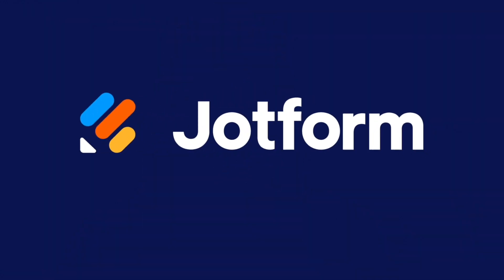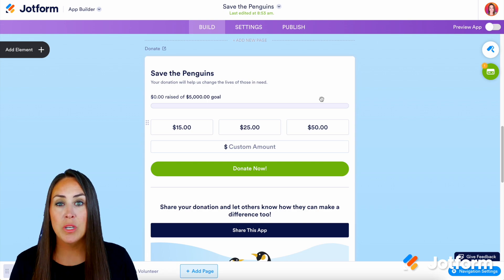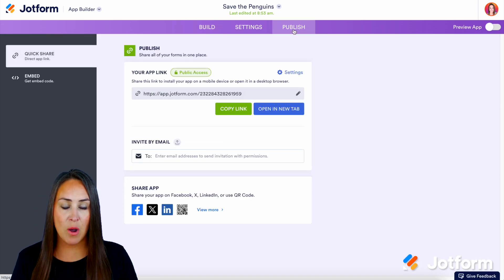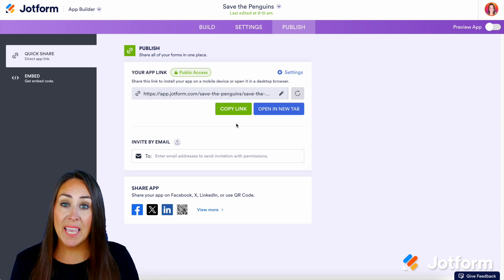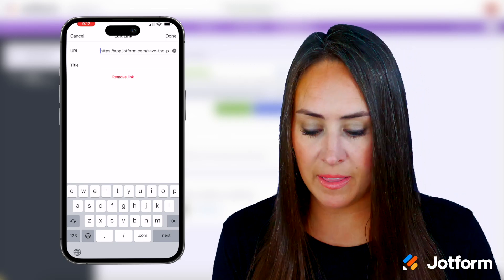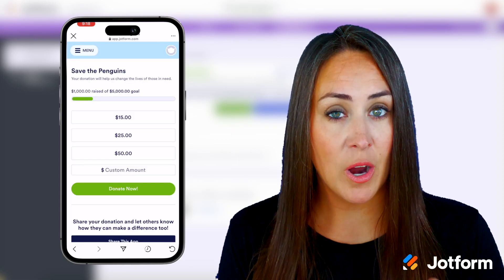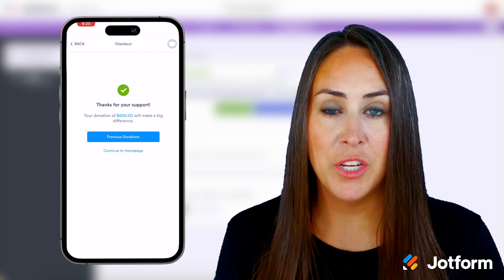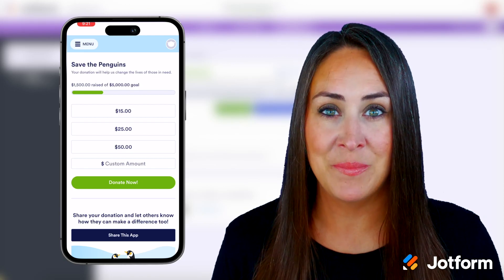How to Add Donation Apps to Social Media for Fundraising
Do you need to broaden your reach to build up a network of donors? In this quick Jotform tutorial, we’ll show you how to add donation apps to social media for fundraising, so you can leverage your platform and spread the word.
LINKS & RESOURCES
👉 Blog: Announcing Jotform Donation Apps for Enterprise: Maximize your fundraising efforts
👋 ABOUT JOTFORM
Hi, we're Jotform, a full-featured online forms platform that makes it easy to create robust forms and collect important data. Check us out
00:00 Introduction
00:09 Viewing "Save the Penguins" Donation App
00:37 Donation Box Element
01:12 Editing the App Link
01:54 Adding the Link to Instagram
02:40 Viewing the App From a User Standpoint
03:55 Subscribe to Jotform